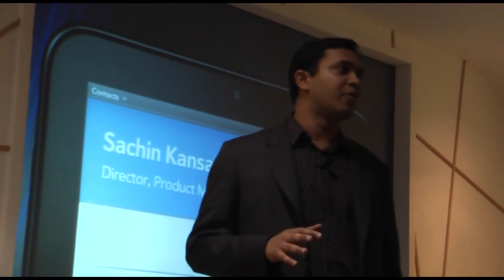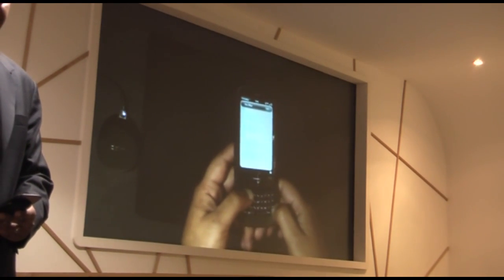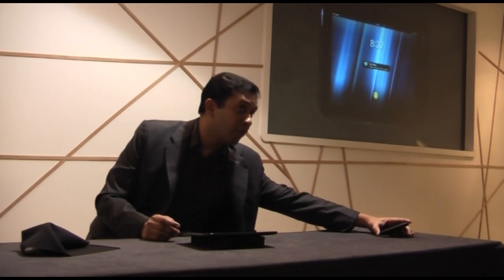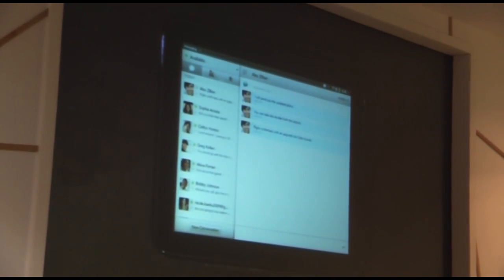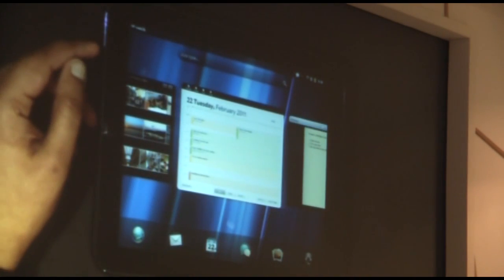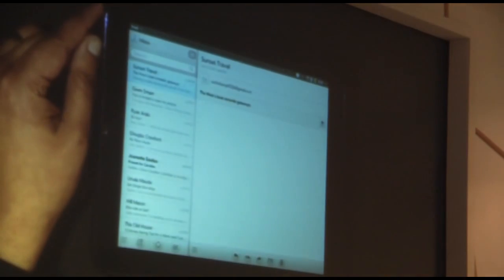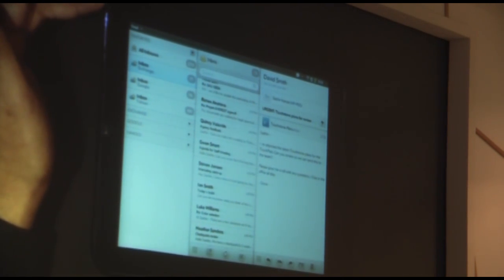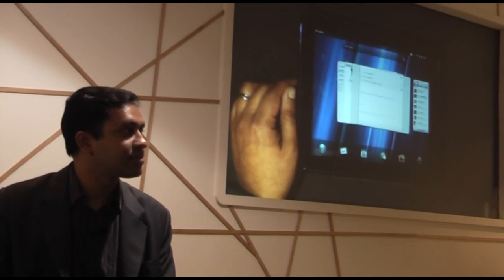米HP、「Pre3」と「TouchPad」でWebOSをアピール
RBB TODAY
ヒューレット・パッカードは23日（現地時間）、中国・上海のホテルでアジア・パシフィックの報道関係者を対象としたイベントを実施。
スマートフォン「Pre3」と「TouchPad」を使って、WebOSの魅力をアピールした。